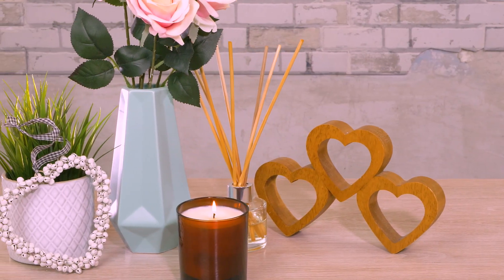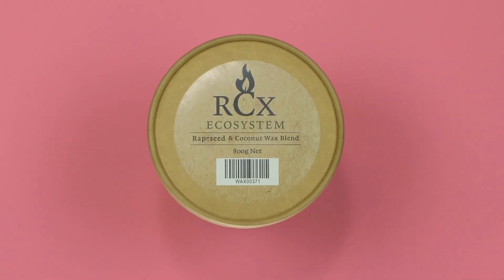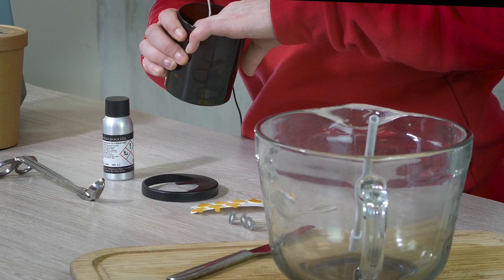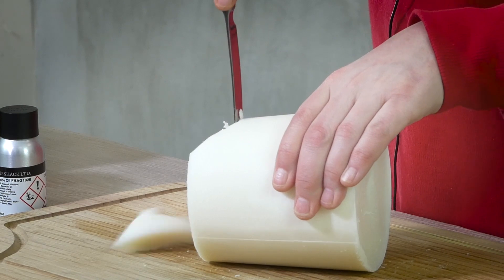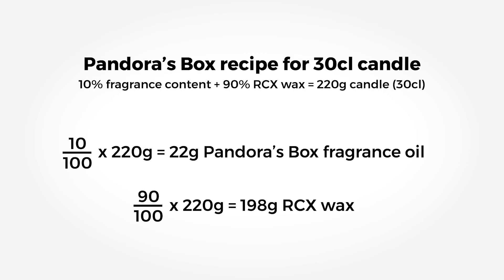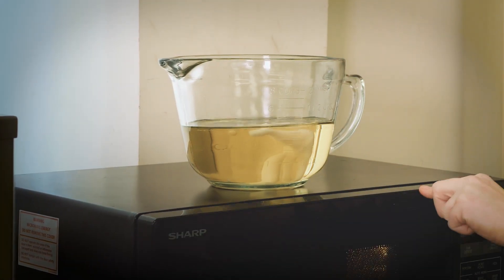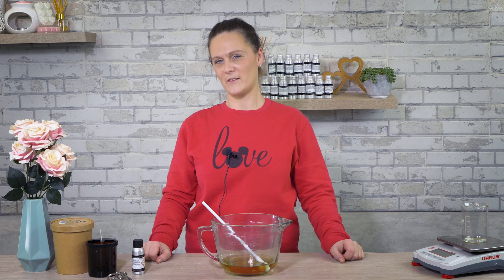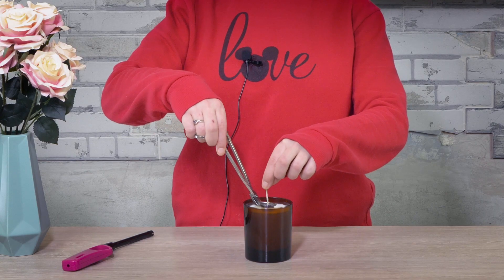Valentine's Day Candle Recipe - Pandora's Box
Are you ready for Valentine’s Day? We have a surprise for you! Our R&D team has created a very unusual yet intriguing recipe- Pandora's Box. It is a must try fragrance with notes of citrus, spices, warm woods and soft florals. There is so much complexity to this scent. There is still time to create that perfect candle and gift it to a very special someone this Valentine’s Day. Ready to get started? Check here for the recipe incredients used